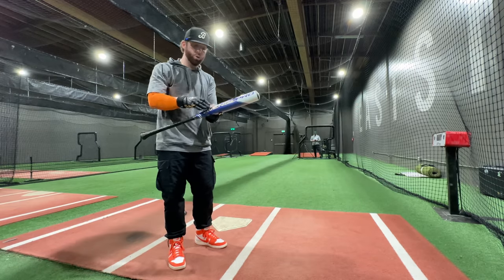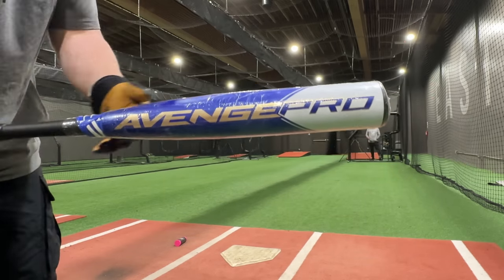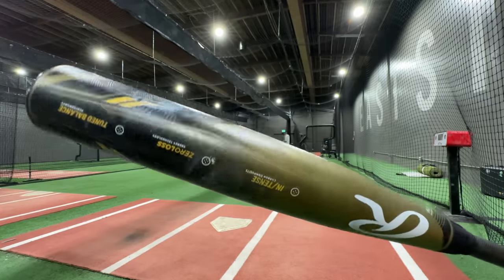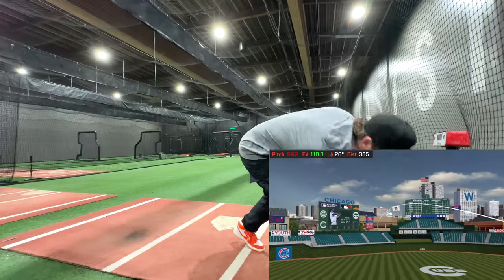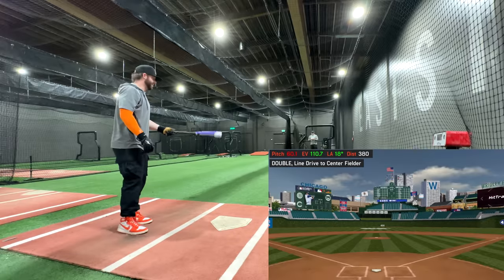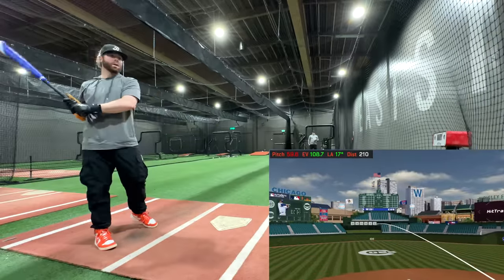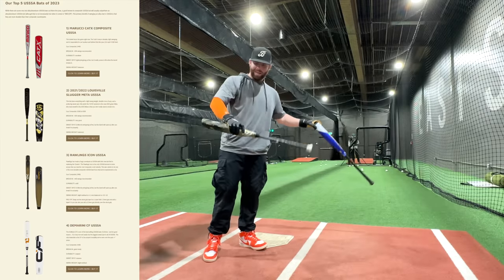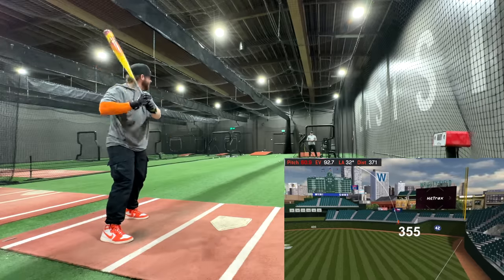UPDATED 2023 Axe Avenge Pro "Flared" -5 | USSSA Exit Velocity Testing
Axe Bat has a late 2023 release: an updated version of the Avenge Pro USSSA composite with the new 'Flared' handle and a lower starting barrel compression (AKA hotter out of the wrapper & less break-in time needed). Also note that this updated version was only released in Drop 5 (not -8 or -10).
Since the original Axe Avenge Pro 2023 didn't get much love in our 2023 USSSA Composite Showdown, we're going to give it another shot here on the @HitTraxOfficial against the Rawlings Icon USSSA -5.